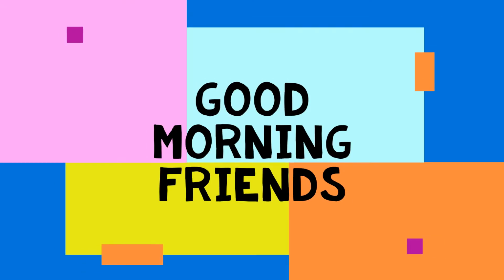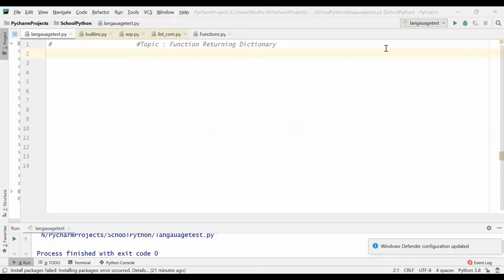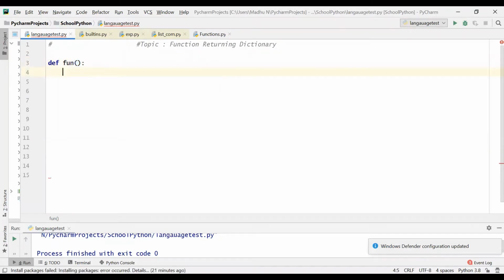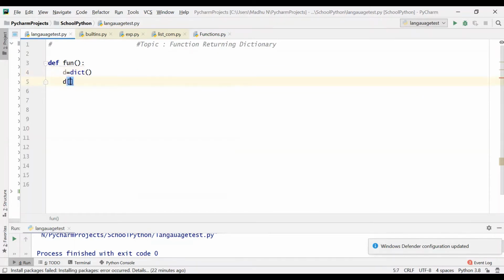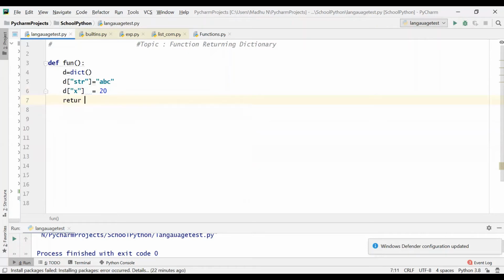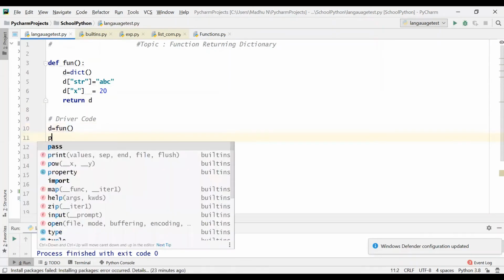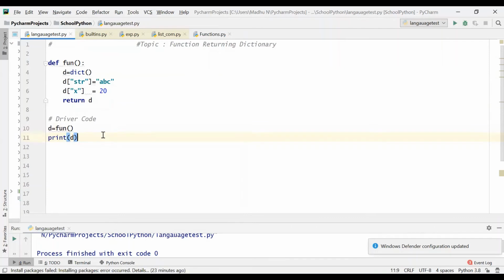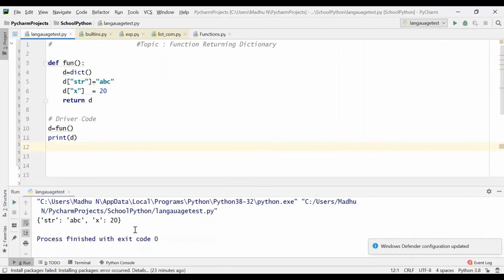function returning dictionary